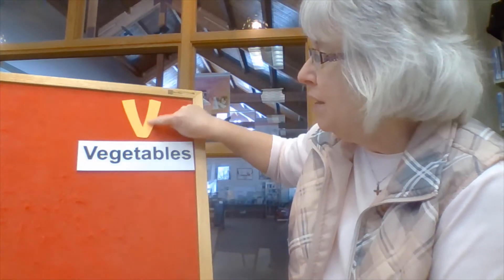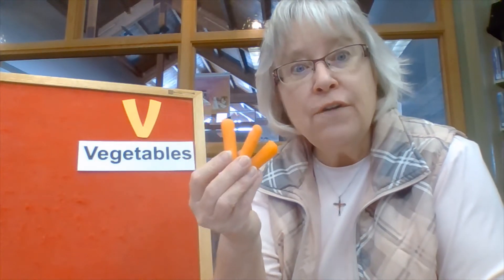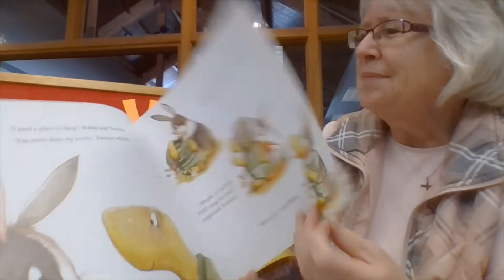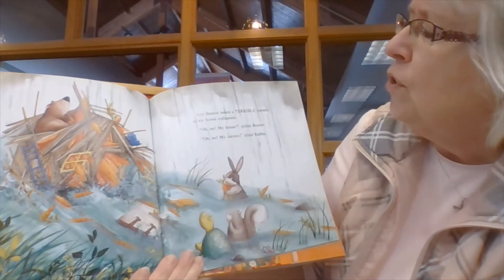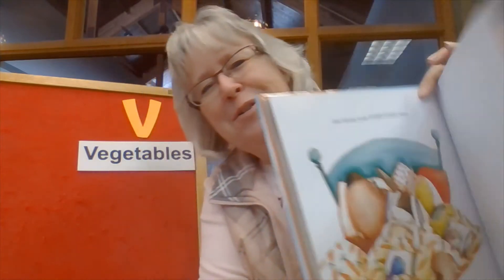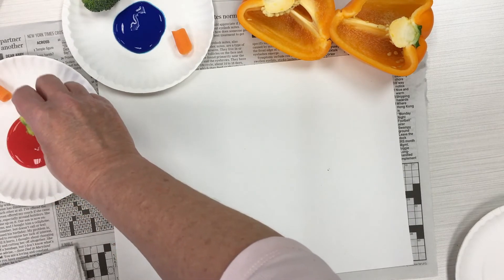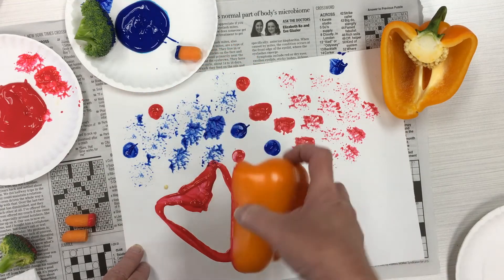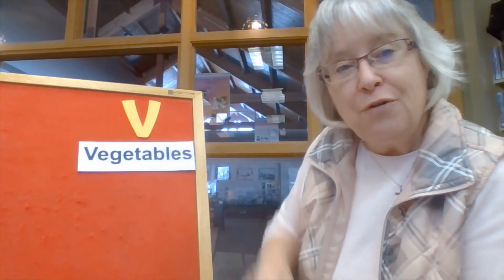Let's Read About: Vegetables!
Vegetables are yummy so let's read a story about a bunny with too many carrots, sing a song about vegetables, and paint with vegetables.